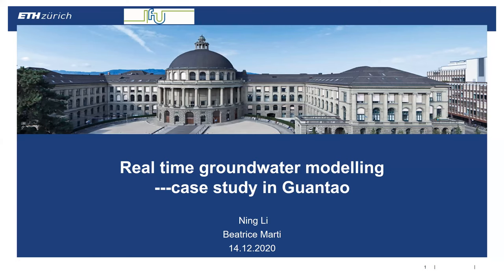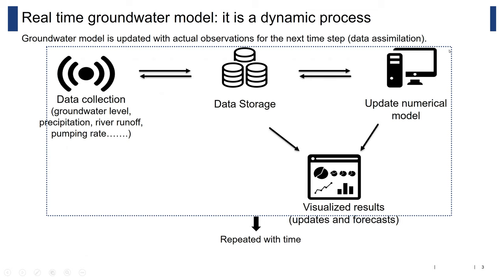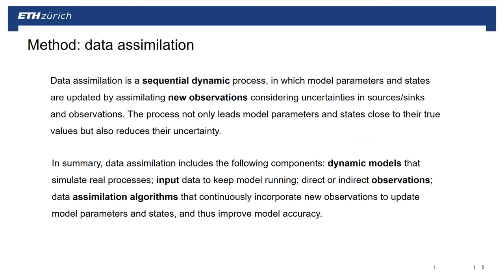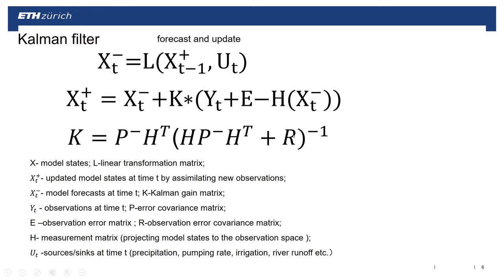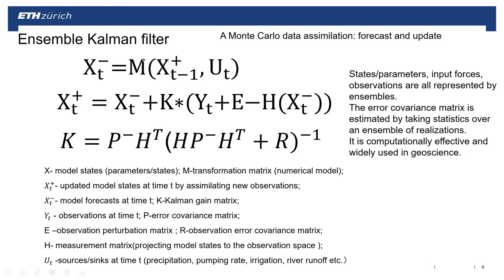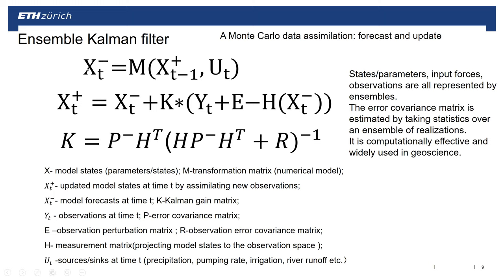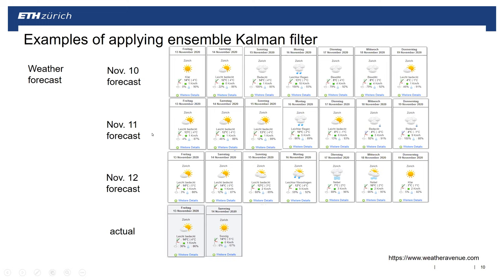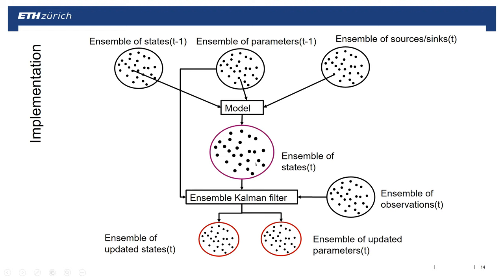Dr. Ning Li: Real time groundwater modelling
A real time groundwater model is a sequential dynamic model, which aims to understand the response of an aquifer to natural drivers (recharge from precipitation and river infiltration) and anthropogenic impacts (recharge by irrigation backflow and surface water diversion and discharge by pumping from groundwater) in real time, considering uncertainty in parameters, model structure, drivers and observations. Uncertainty in model parameters and states can be reduced by conditioning the model on observation data as they become available in real time. This procedure is known as data assimilation. The ensemble Kalman filter is one of the most widely used data assimilation methods. In this seminar, Dr. Ning Li takes Guantao as an example to demonstrate how to apply the ensemble Kalman filter in a numerical groundwater model step by step and how to assimilate new observations to improve model accuracy. Localization, inflation factor and damping factor are introduced to solve the problem of incorrect updating of parameters and states in real applications (as opposed to synthetic examples).